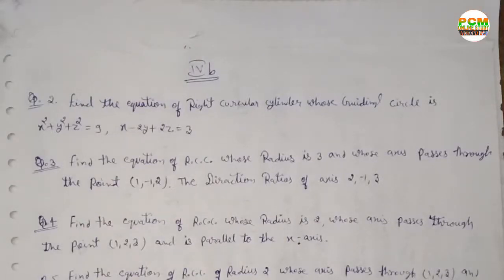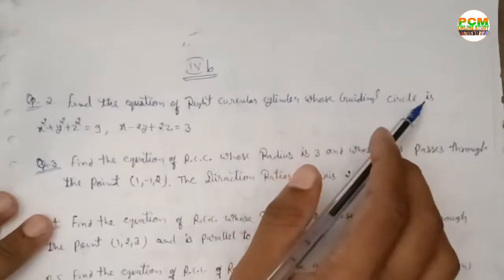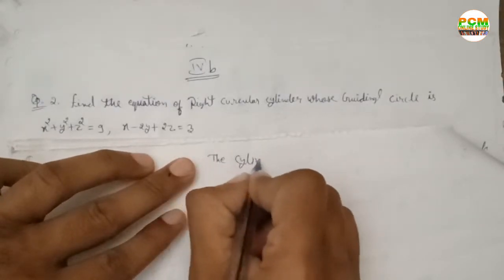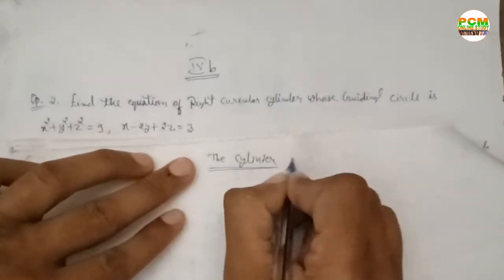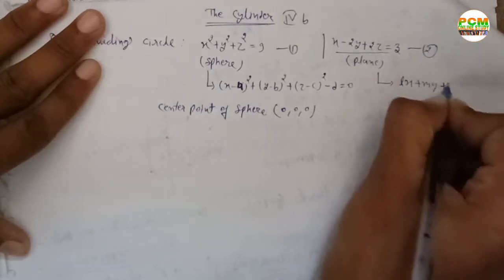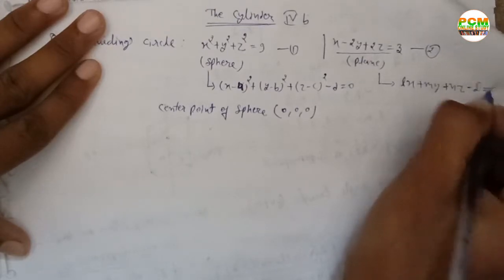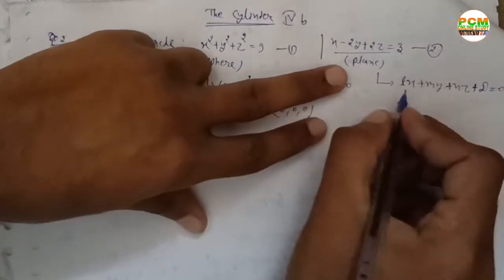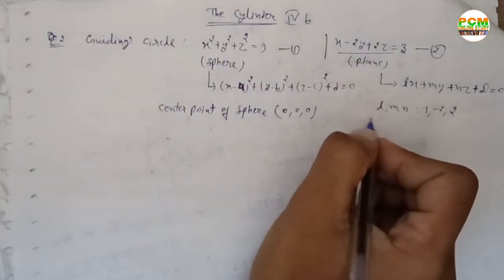Class 20 | Equestion of Right Circular Cylinder | Given Circle and plane | BA,Bsc 3d math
ac prashant
ac prashant sir